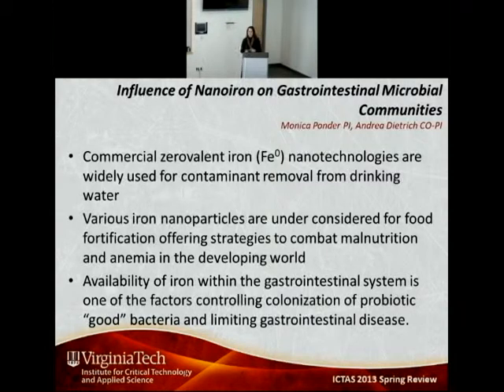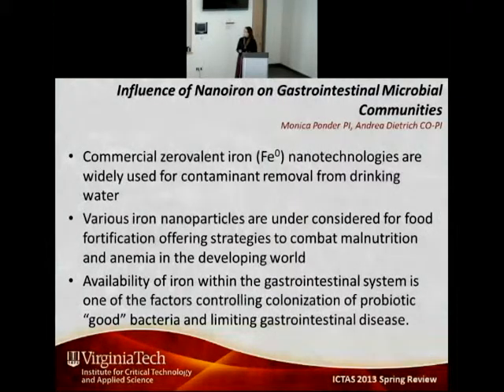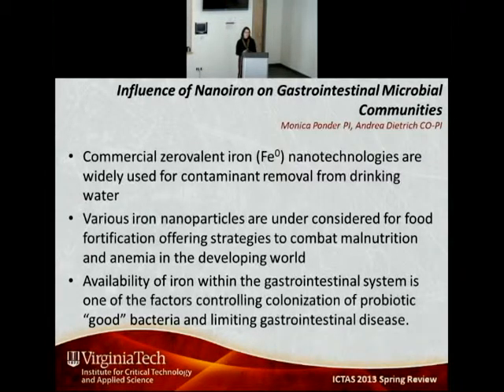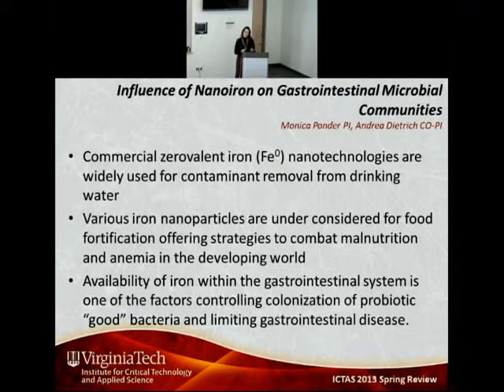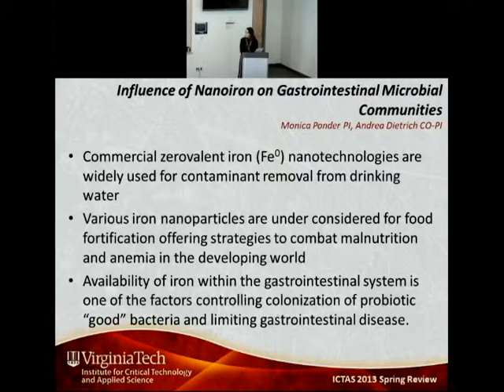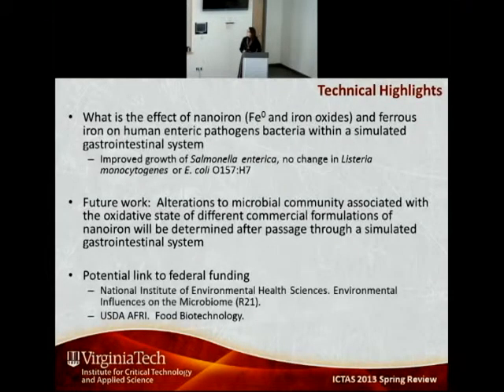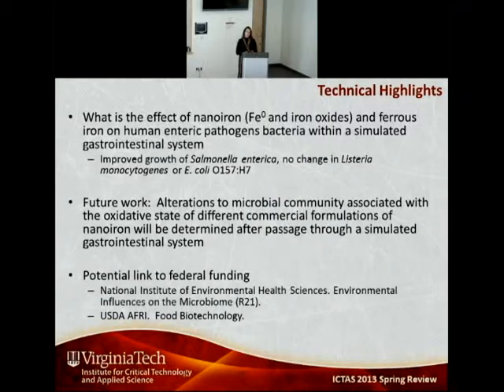Influence of Nanoiron on Gastrointestinal Microbial Communities